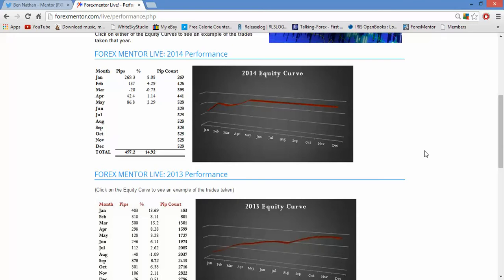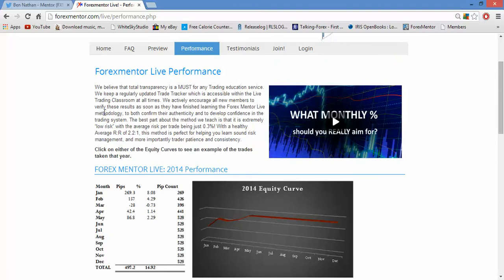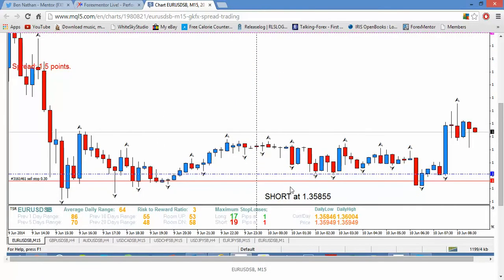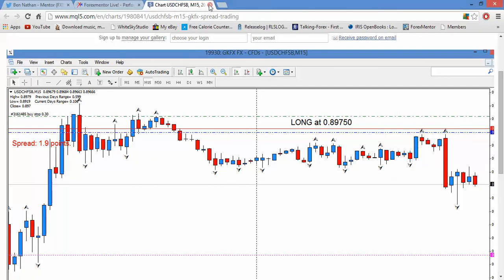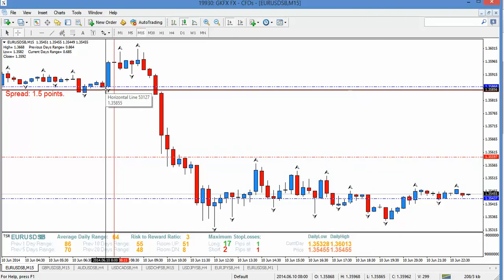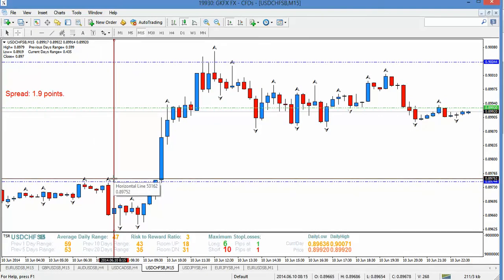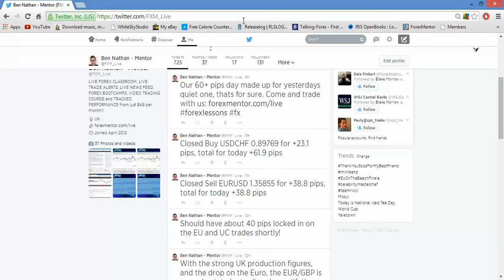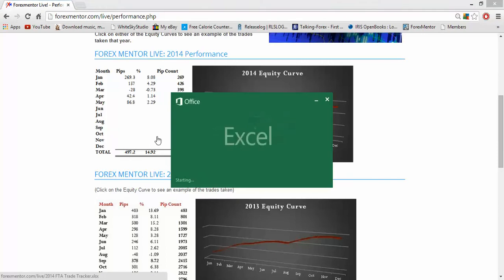Forexmentor Live Trade Alert Examples & Trade Review for 10th June 2014 (fxm14)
In this weeks complimentary video I wanted to share 2 trade alerts that were sent out to our members this morning, and review the outcome of those trades.

Best Regards,